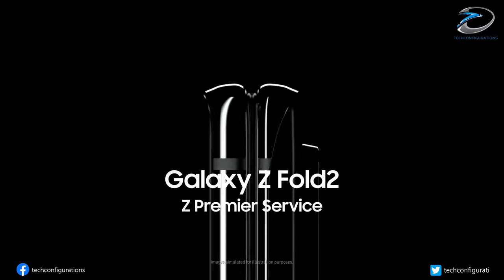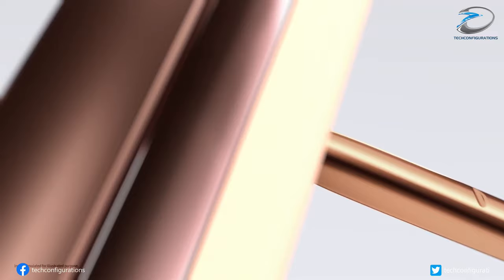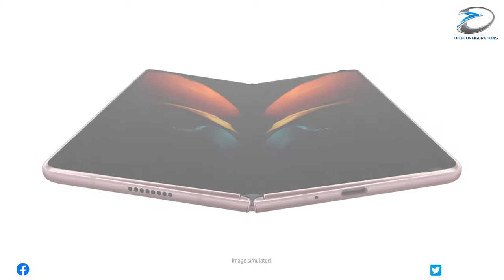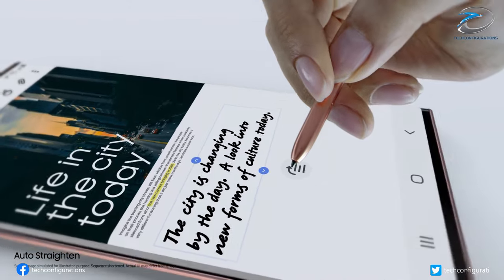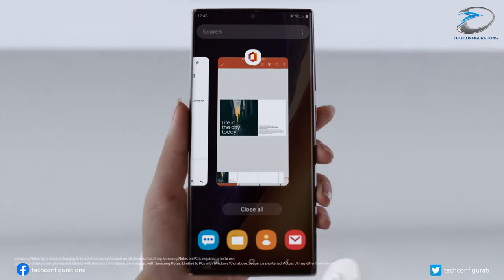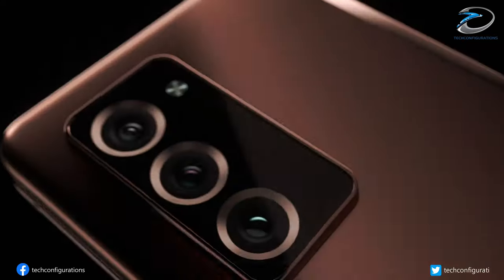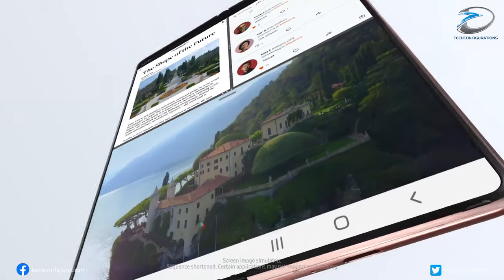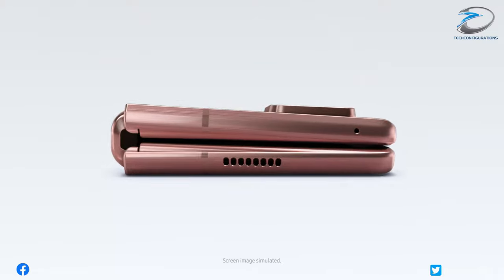Samsung Galaxy Z Fold 3 to have Hi-Tech S-pen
0:13 Samsung Galaxy Z Fold 3 to feature under display camera
0:28 Galaxy Z Fold 3 to have Spen Stylus
0:40 Galaxy Z Fold 3 to have Active Electrostatic Digitizer technology(AES)
1:57 Galaxy Z Fold 3 to feature a thicker Ultra Thin Glass
2:23 Galaxy Z Fold 3  conclusion